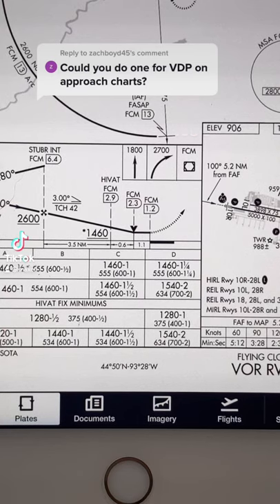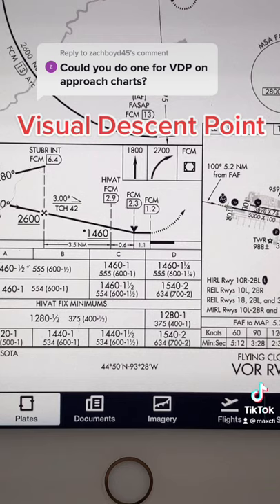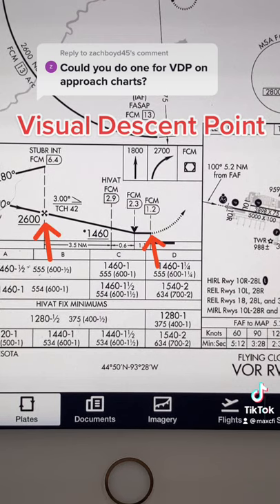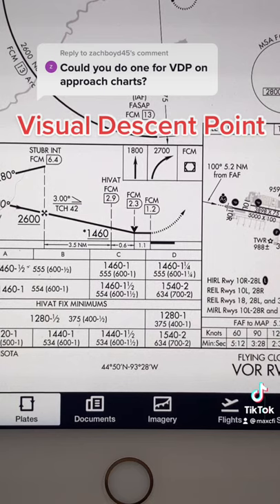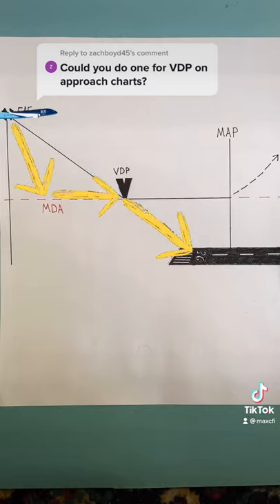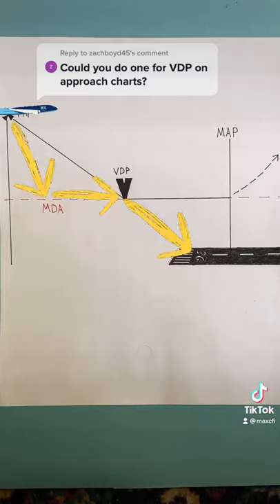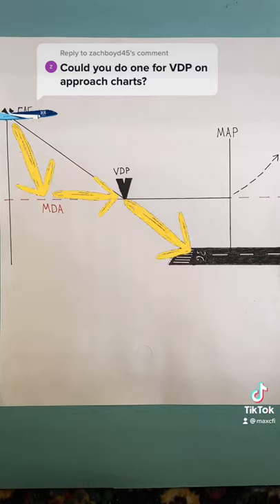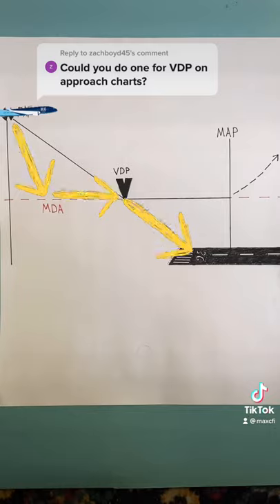What is a Visual Descent Point?